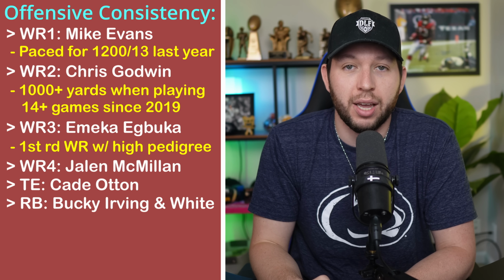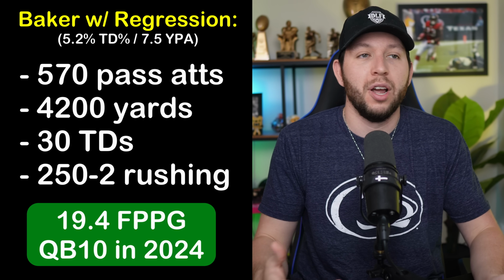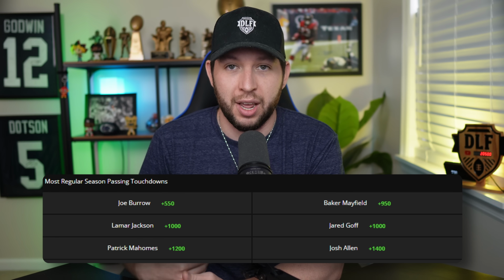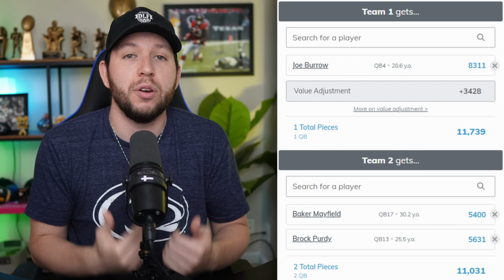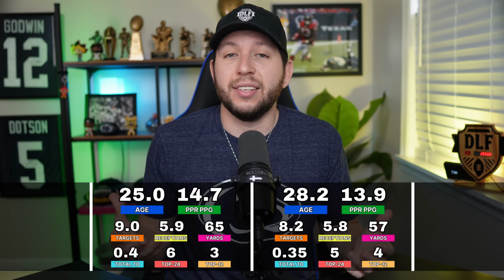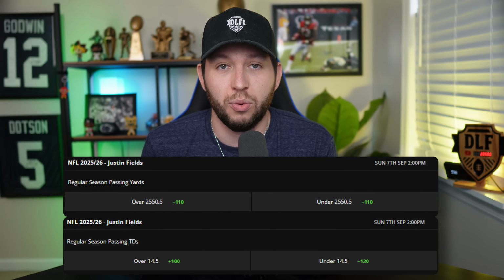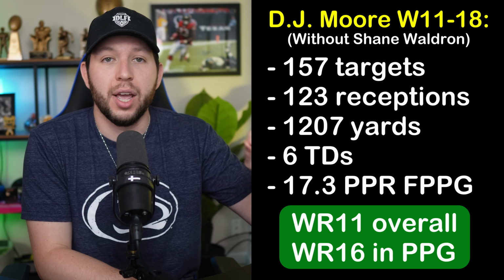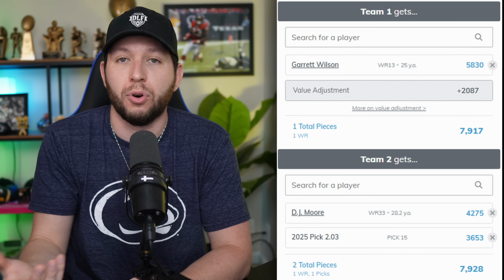2 Dynasty Trade Targets to Buy Now! (Make These Moves!)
Addison dives into two undervalued trade targets in dynasty fantasy football 2025 and startup drafts! Find out why Addison is all in on Baker Mayfield and DJ Moore as trade down targets from Joe Burrow and Garrett Wilson!

Join the DLF YouTube Discord!

🎯🏈Gain access to the best dynasty content in the industry, including articles, ADP, rankings, tools, and more!

✅ Use code DLFVIDEO for $10 off a full year of DLF Premium!

❓QUESTION - Have a question about the video or dynasty in general? Drop it in the comments!

⏰Timecodes⏰
00:00 - Introduction
00:23 - Quarterback Comparison
08:31 - Wide Receiver Comparison

Similar Channels: BDGE Dynasty, Dynastyland, Dynasty Domain, Dynasty Flock, Dynasty Rewind